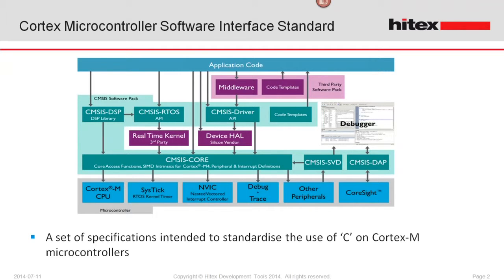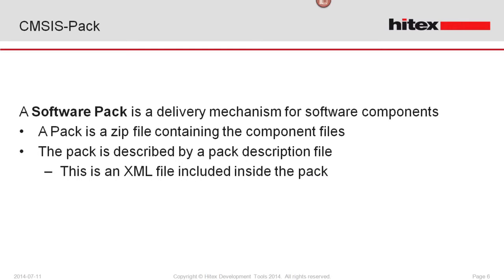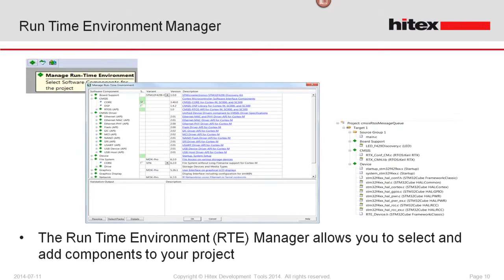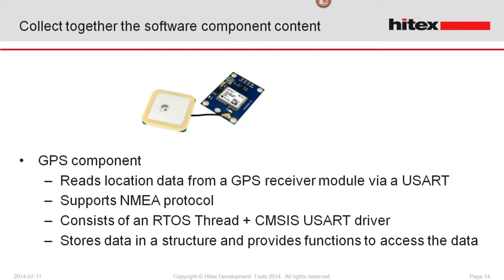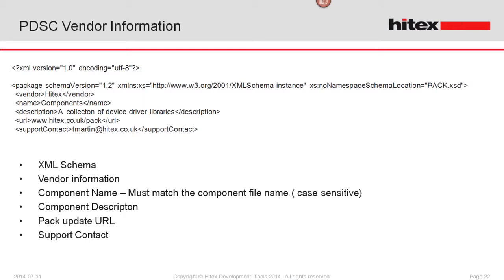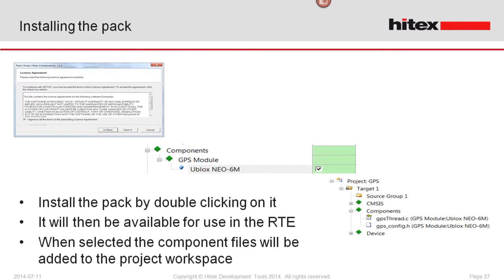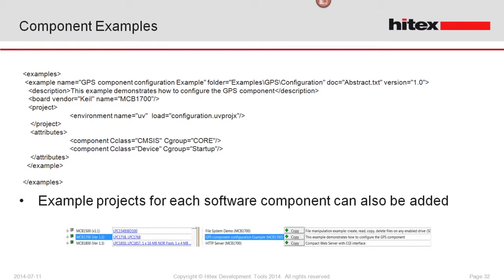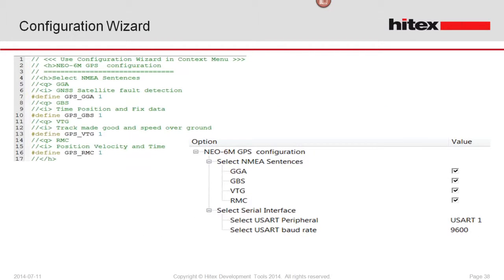Webinar Designing Software Components for Cortex M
Since the introduction of the Cortex-M processor ARM has also developed the “Cortex Microcontroller Software Interface Standard” CMSIS. Today CMSIS allows you to design reusable Software components that can easily be distributed as Software packs. This creates a platform for distributing and sharing commercial and non commercial software. This webinar will review the CMSIS standards and demonstrate how to design a software component and create a software pack.